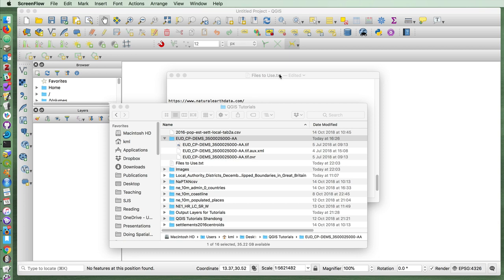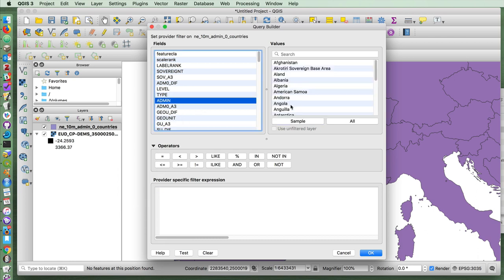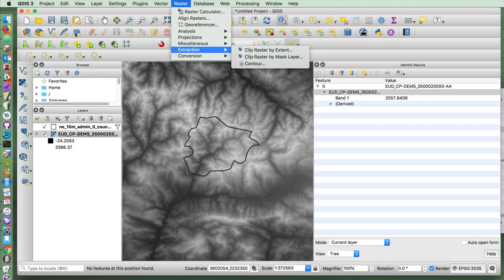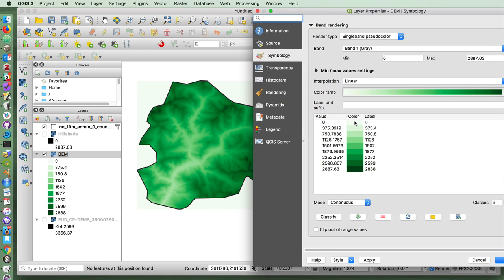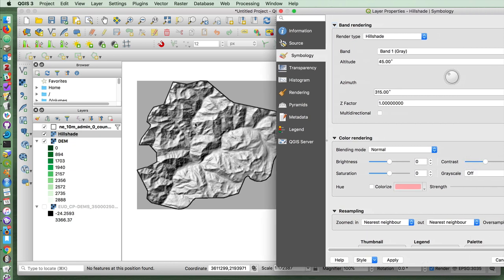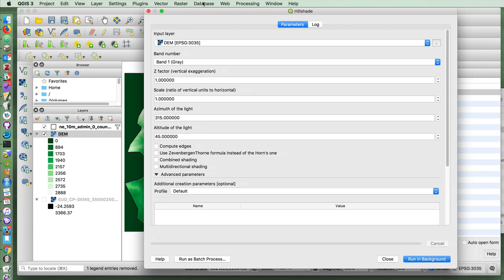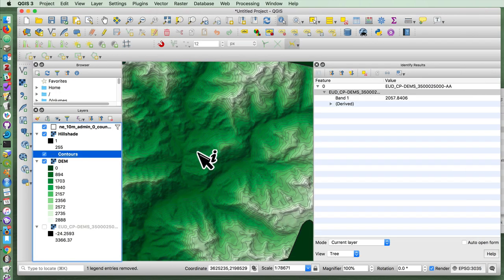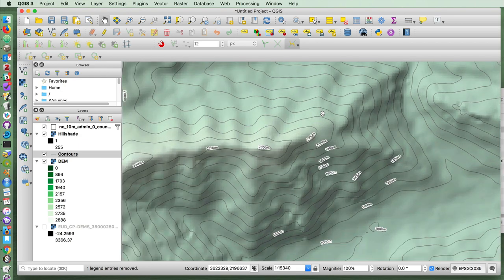10 - QGIS 3.2 Tutorial - Clipping and Styling Elevation Layers - Adding Contour Lines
QGIS 3.2 Tutorial - Importing a DEM Elevation Raster Layer
Clip Raster by Mask Layer;  Adding Hillshade
Creating Contours and Contour Line Labels

Layers used:

Downloads - Large scale - Cultural -
Admin 0 - Countries (4.7MB)

E30N20 raster DEM from Copernicus including much of France and part of Spain (4.9GB):
will produce a folder EUD_CP-DEMS_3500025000-AA